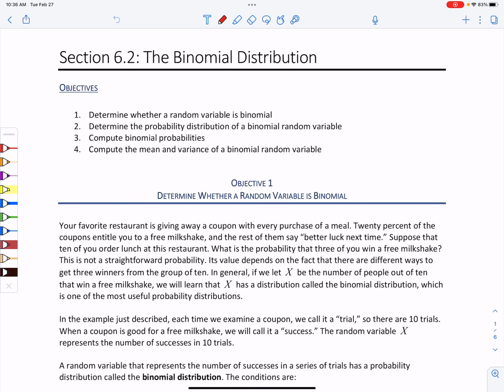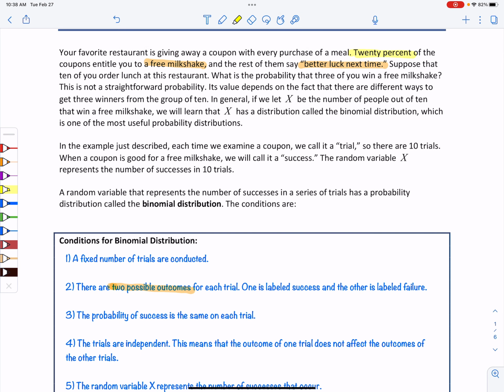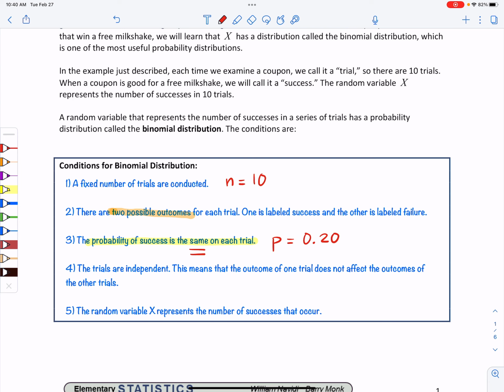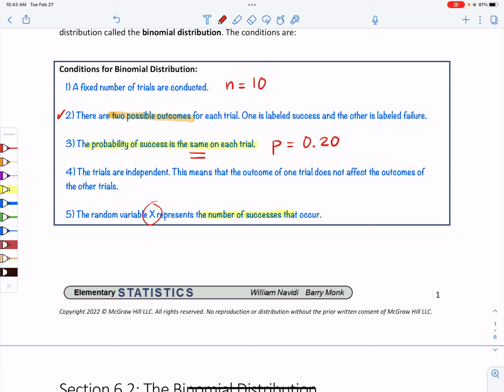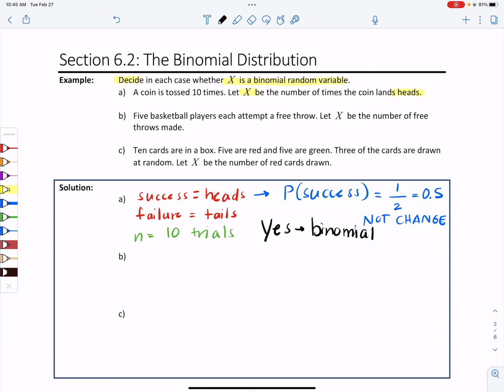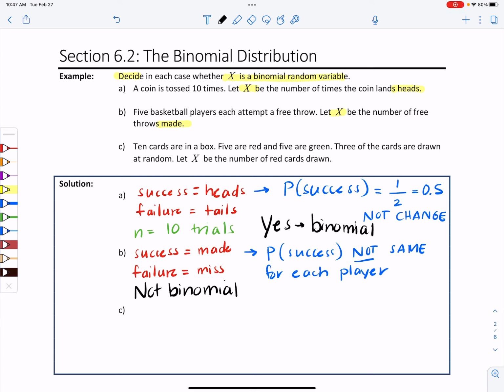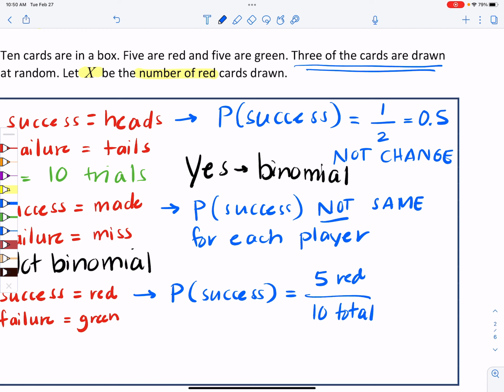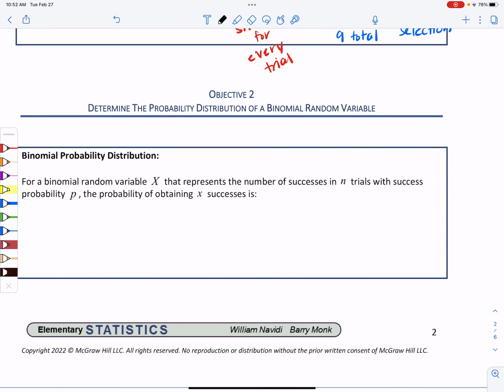Section 6.2 ~ Determine IF a random variable is binomial